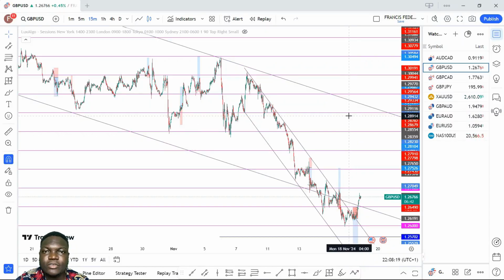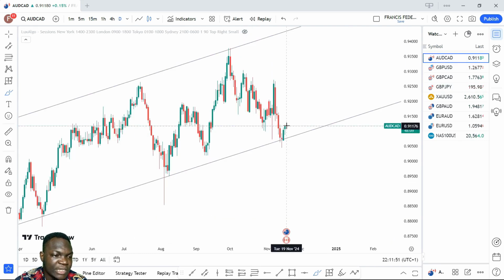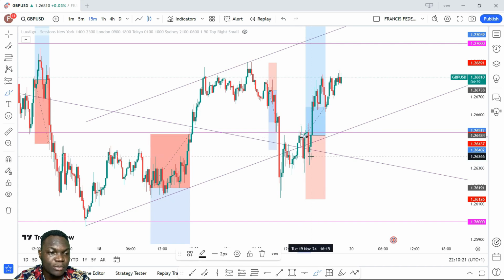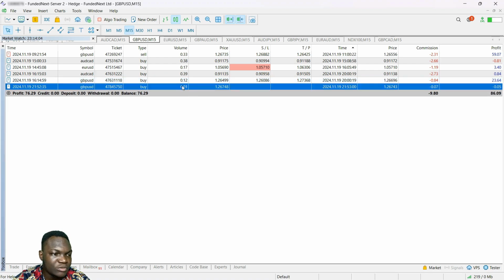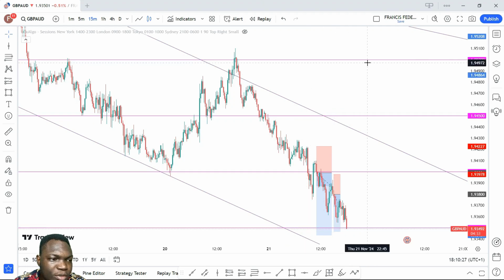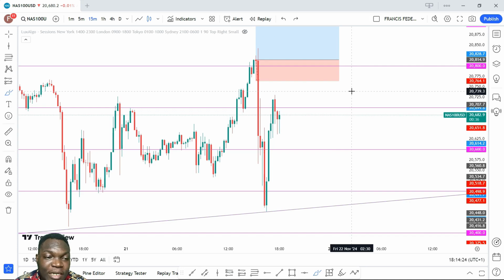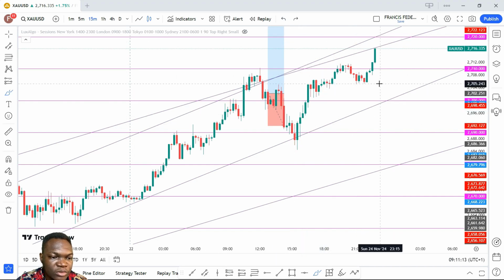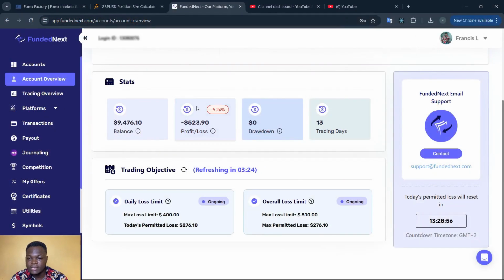Road to $100k Prop Firm Funding Ep7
Thanks.